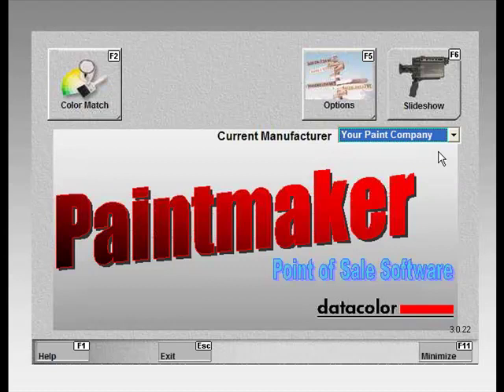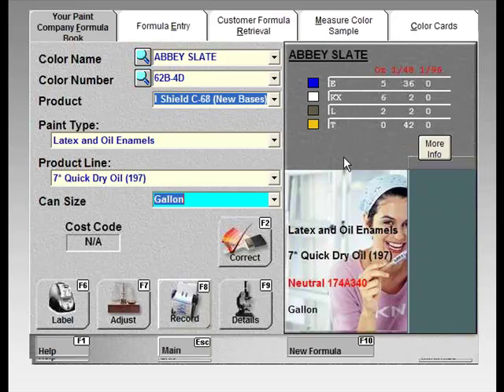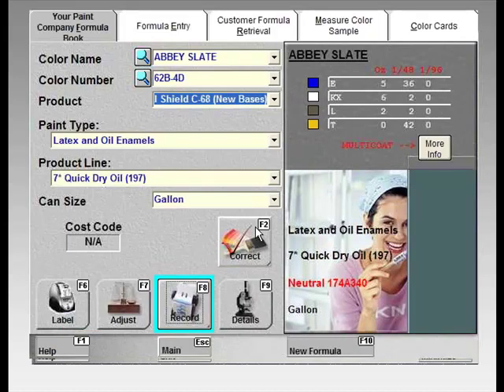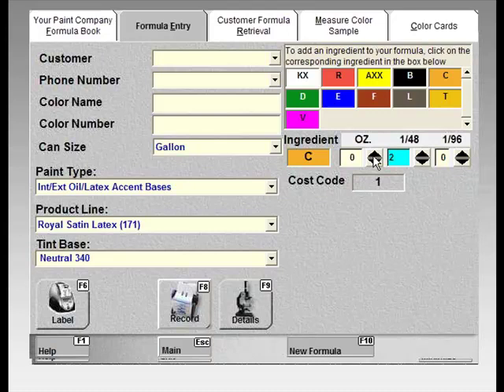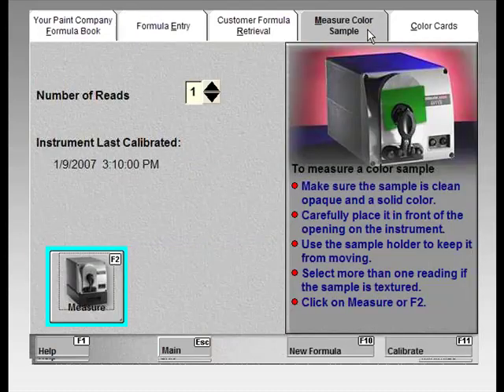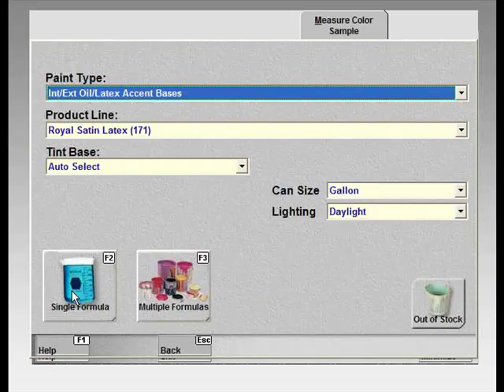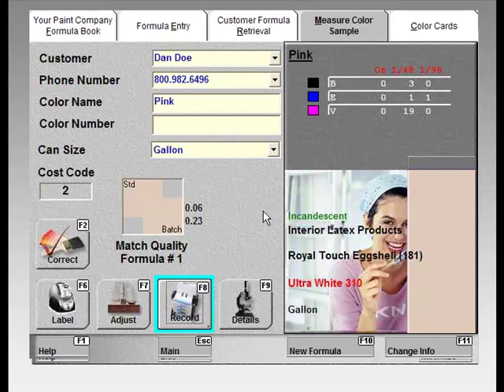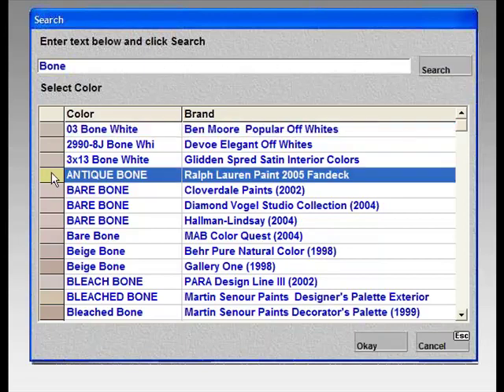Datacolor Paint Maker Software Part 1